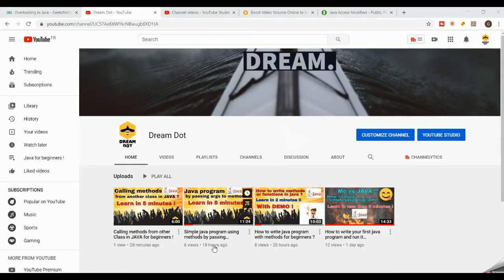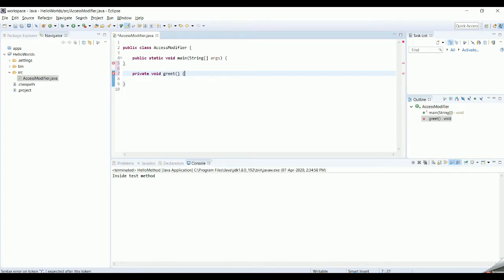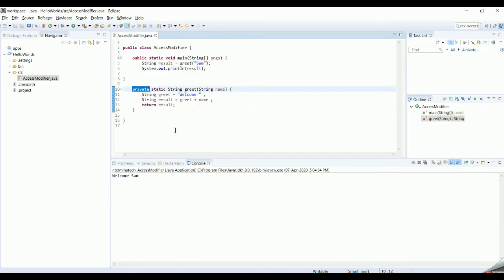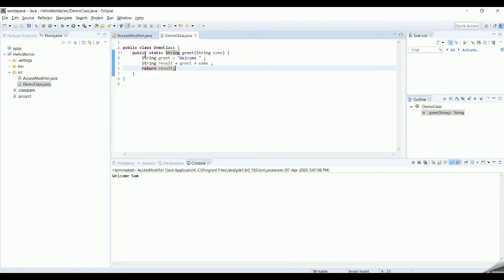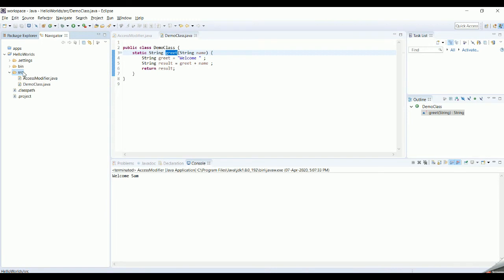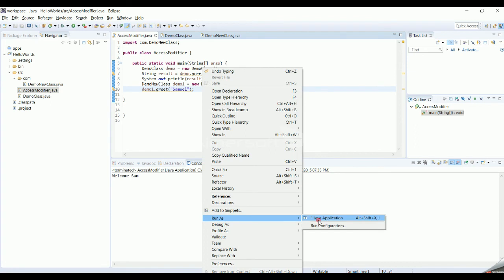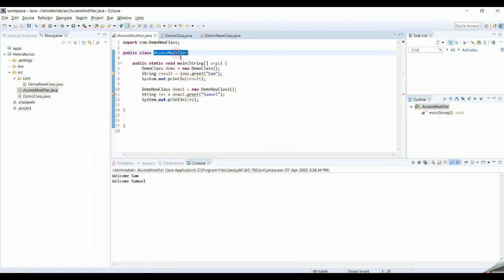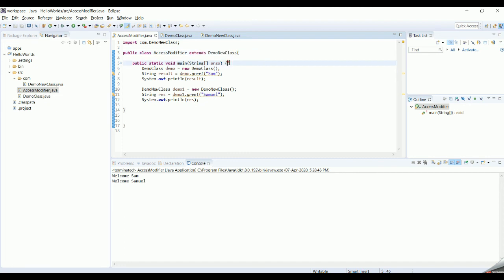Private vs Public vs Protected - Access modifiers in JAVA !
This video will help in learning the difference between privet , public , protected and default package access modifiers in java with demo and practical examples.

Below are the points discussed in this video :
1) How to write a simple java program with or without methods or functions are run it successfully
2)How to write a java program using methods or functions ?
3)How to return values from a method or function in java ?
4)How to call a method or function in a java program from same class ?
5)How to call a method or function from another class in java program?
6)Object creation in java
7)Calling methods using objects in java
8)private access modifier in java
9)public access modifier in java
8)protected access modifier in java
9)Package or default access modifier in java
10)Differences between private , public , protected and package(default) access modifiers in java